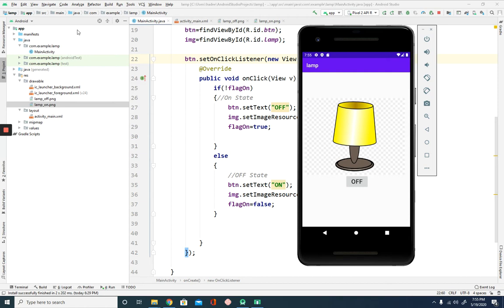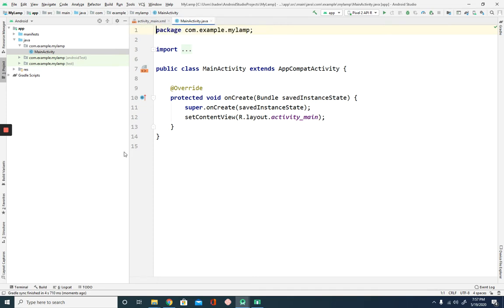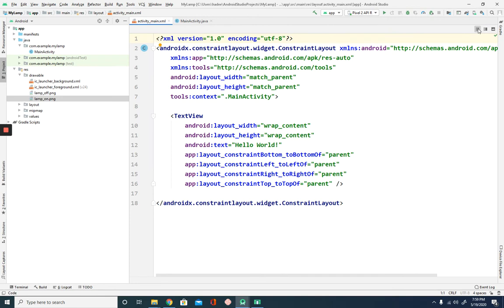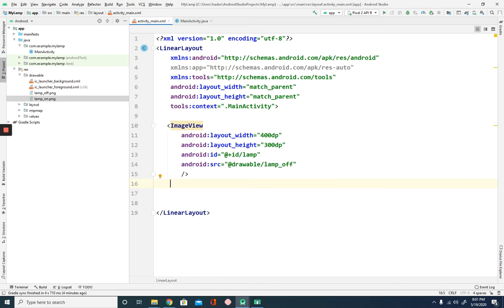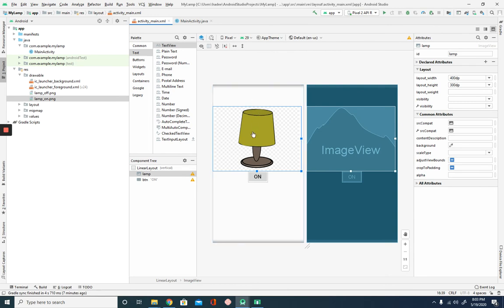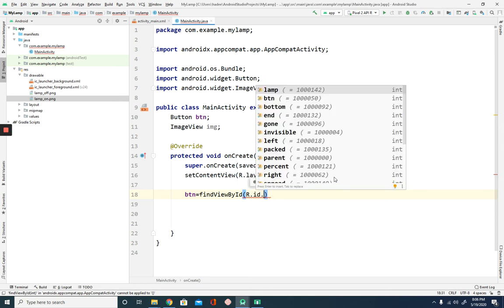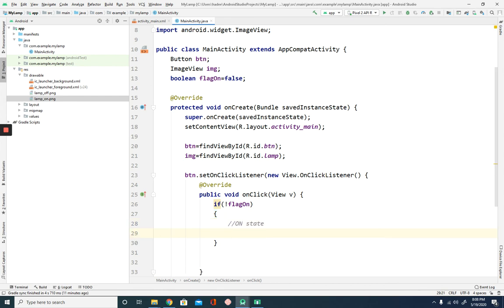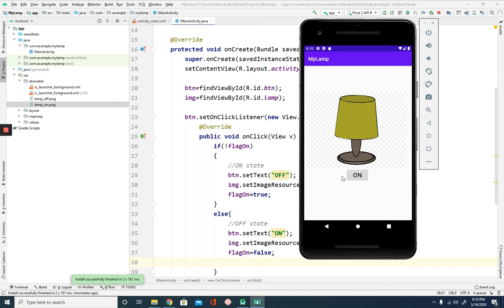Mobile Android Development - Simple Example